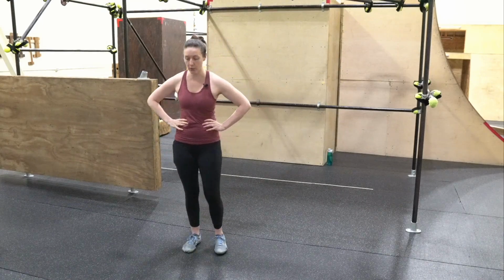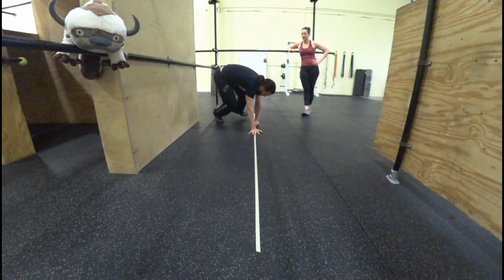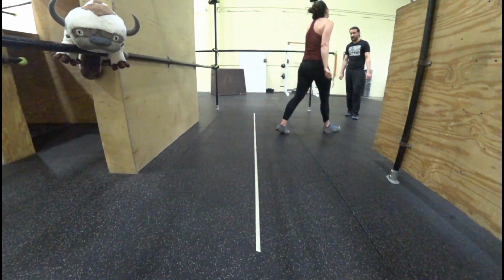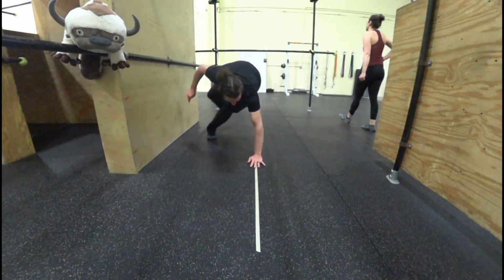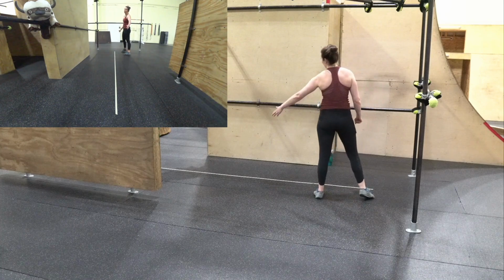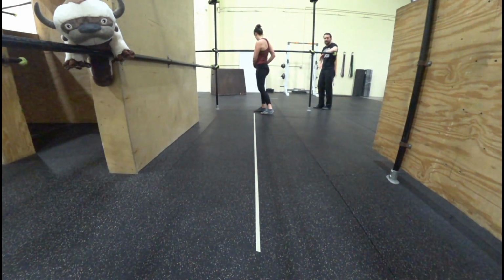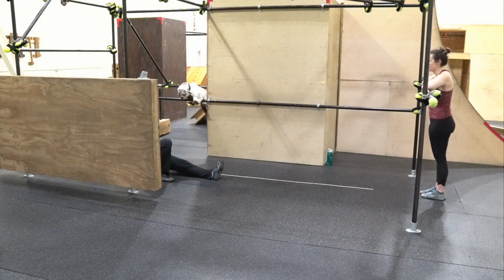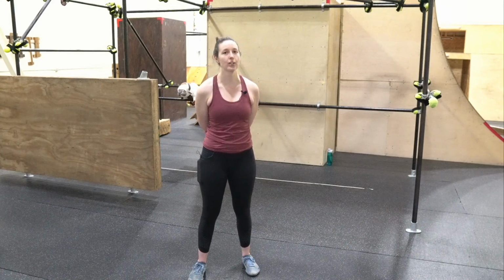Parkour Live Class - Sequence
This stream is a live Parkour Class with Charles and Nicole from the Rochester Parkour Gym. We will review sequenced ground movements to create drills for you to practice at home. Just make a line of tape on the floor and get started.

Join along!

Want to find out more about us?